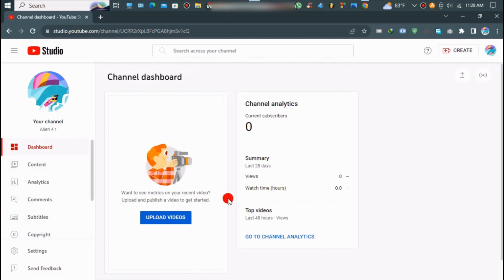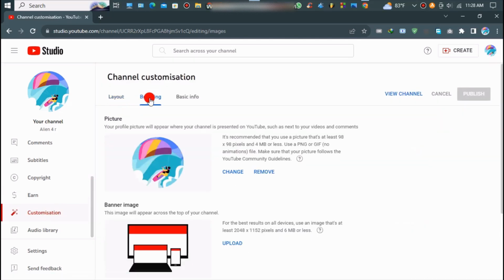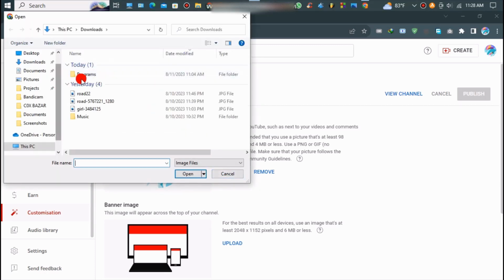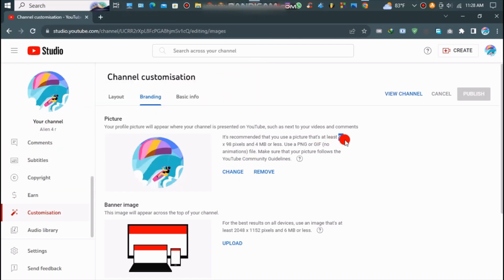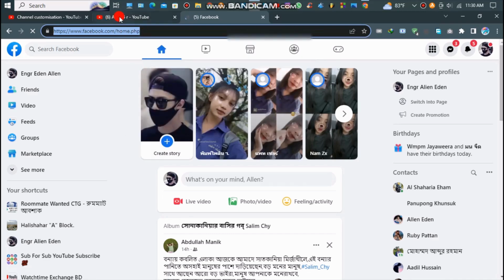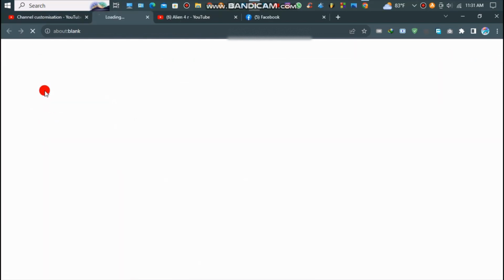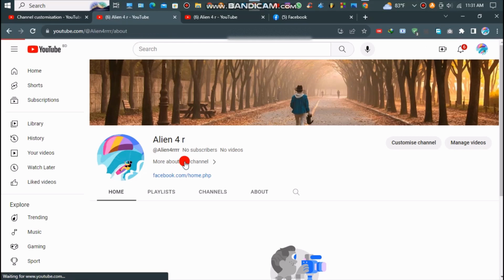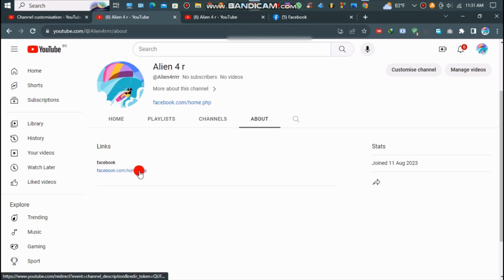**How to Create a YouTube Channel | Complete Beginner’s Guide (2025)**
Want to start your own YouTube channel and share your content with the world? In this video, you’ll learn **how to create a YouTube channel step-by-step** using a Google (Gmail) account. Perfect for beginners starting in 2025!

* How to set up a YouTube channel from scratch
* Using your Gmail account to create a YouTube channel
* Channel customization: name, logo, banner, and description
* Basic settings for privacy, branding, and layout

✅ **Ideal For:**

* New creators launching a YouTube channel in 2025
* Small business owners starting video marketing
* Students and educators creating tutorial or project content

💡 **Extra Tips Included:**

* How to verify your channel
* Enable custom thumbnails and features
* Plan your first video the smart way

💬 Questions? Drop them in the comments — I reply to all!